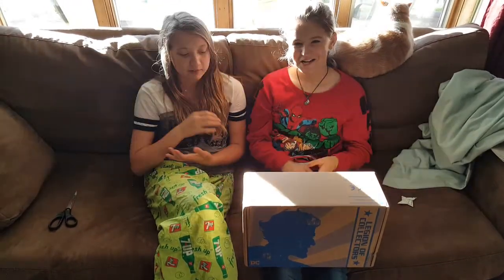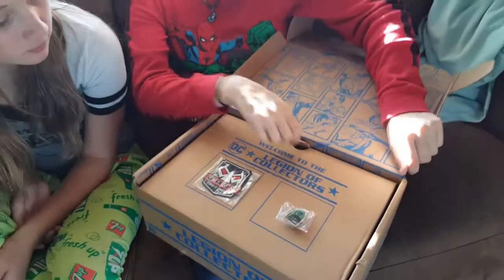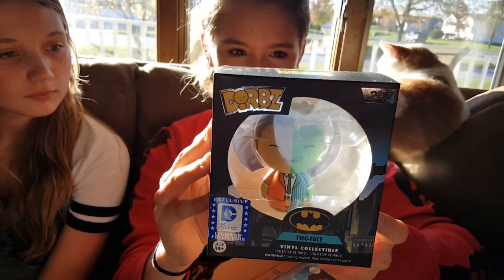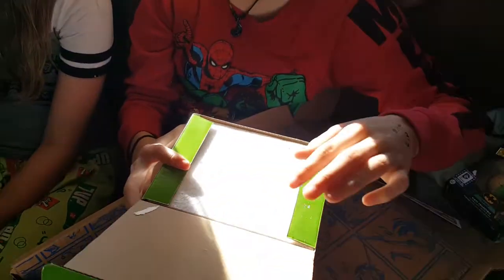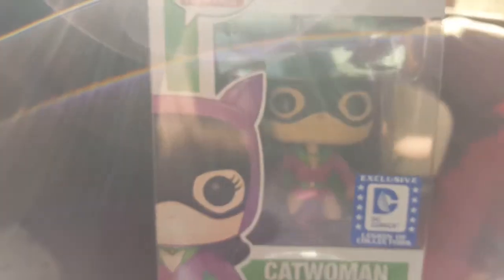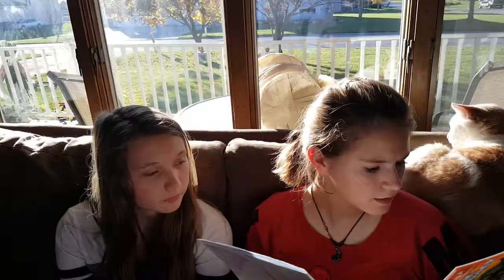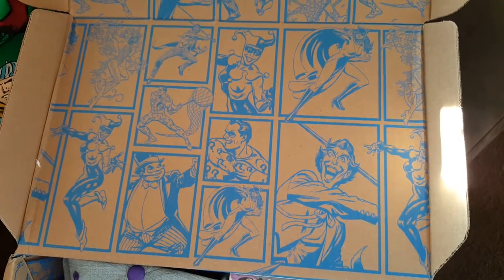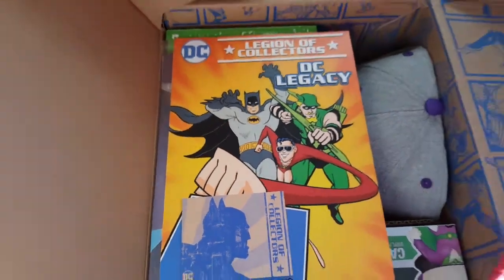Funko DC Legion of Collectors Batman Villains Unboxing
Unboxing the new Legion of Collectors Box